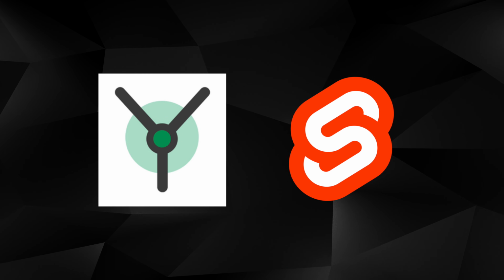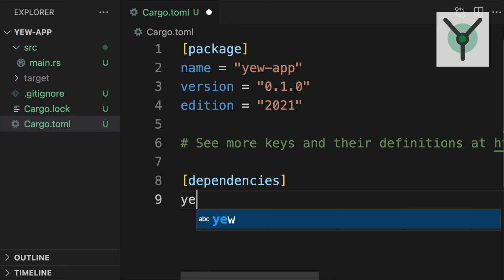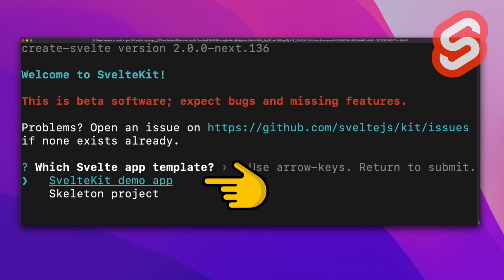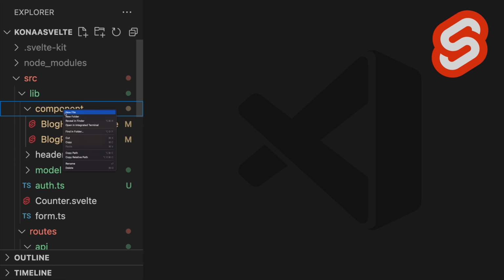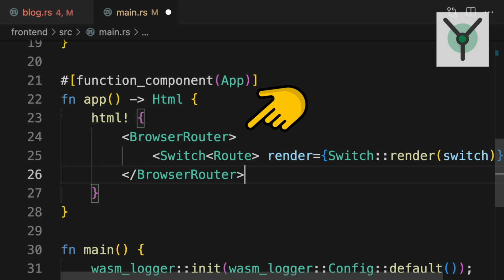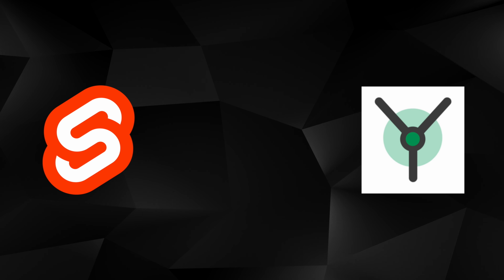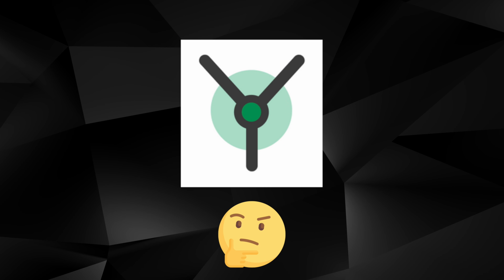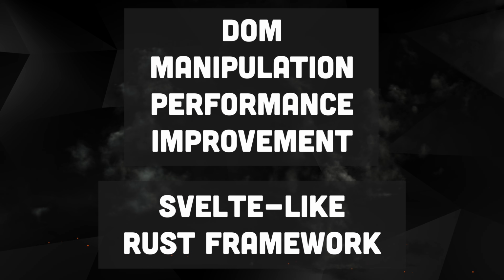Svelte vs... Yew? Modern Frontend Frameworks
A comparison of two bleeding edge frontend web development frameworks, Yew and Svelte. We take a quick look at how to build some common frontend patterns with each, then explain who each might be suitable for.

00:00 Introduction
00:58 Creating An App
01:32 Create A Component
02:23 Routing
03:01 Awards
04:43 Events That Might Change The Landscape
04:55 What Next?

Stuff I use to make these videos - I absolutely love all of these products.

Lens: Sigma 24mm f/1.4 DG HSM Art for Canon EF
Microphone: Rode NT1-A
Keyboard: Redragon Mechanical Gaming Keyboard